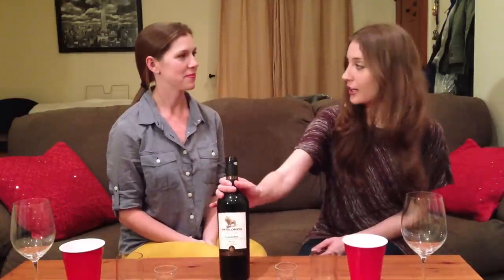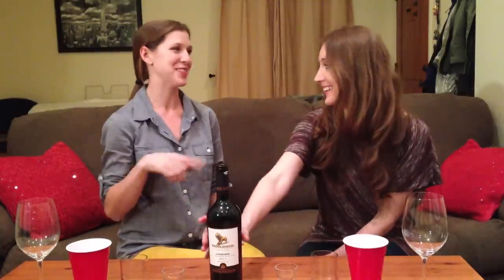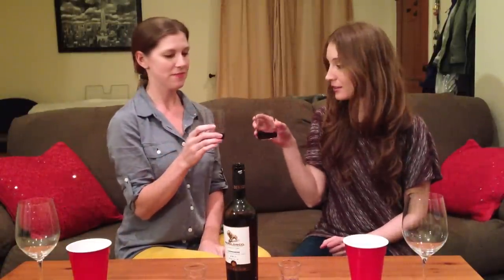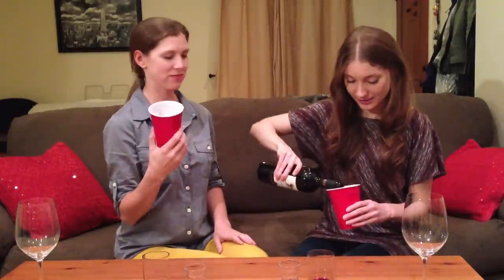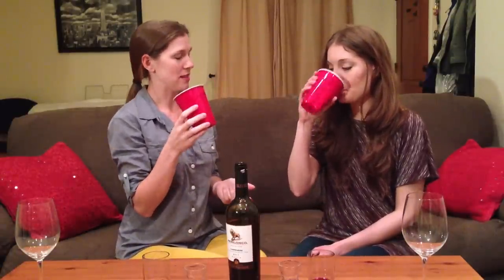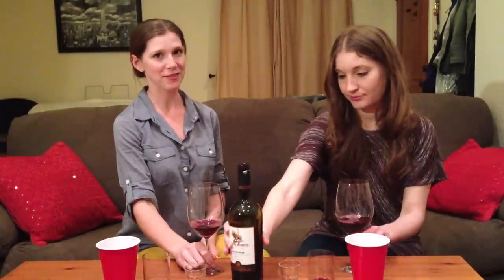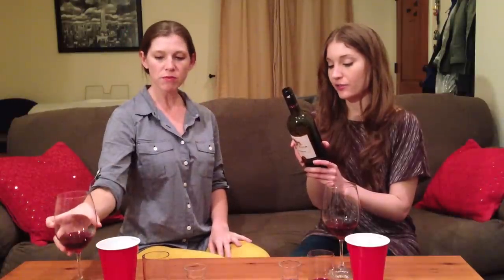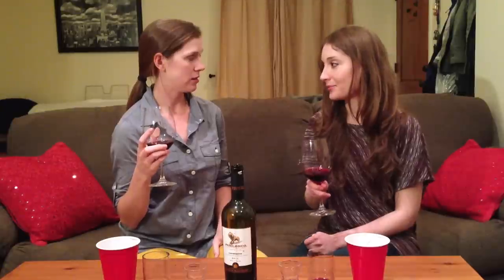Cheap Wine Girls - Glassware and Carménère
This week, an experimental episode of Cheap Wine Girls! Using the $3.99 Panilonco Carmenere from Trader Joe's, we explore the effects of different glasses (and plastic cups) on the taste of our wine and wonder if cheap wine has something in common with Tequila.

Happy Drinking!